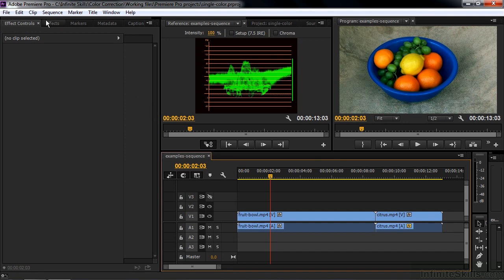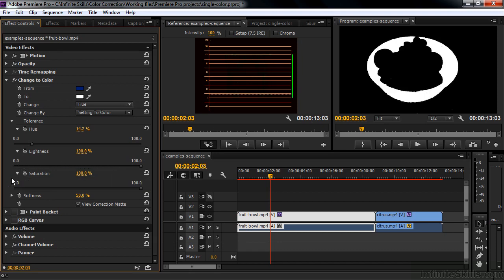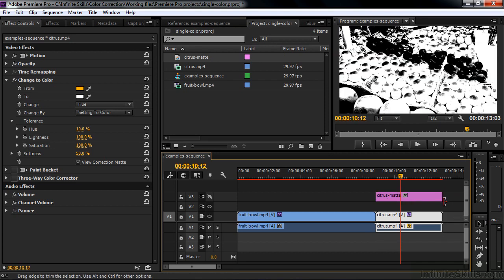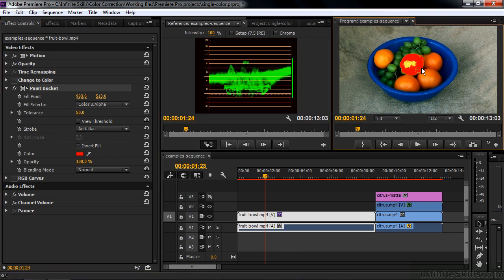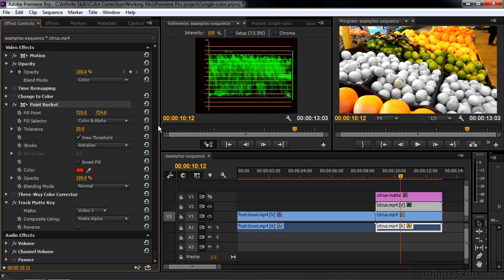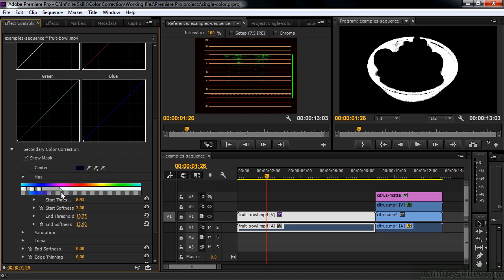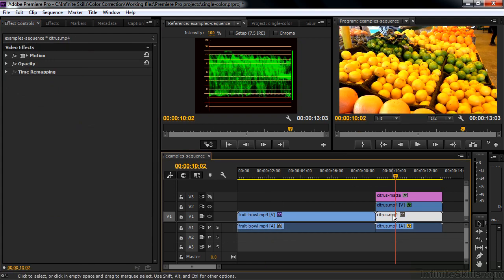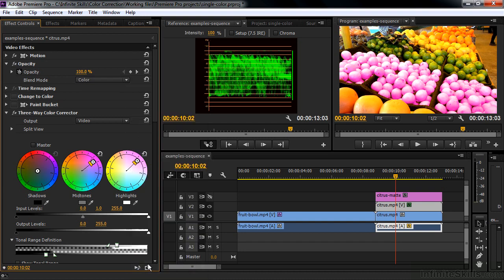05. Secondary Color Correction Techniques In Premiere Pro0505